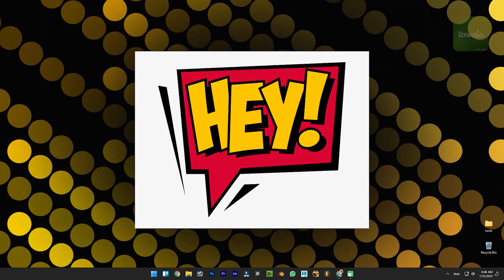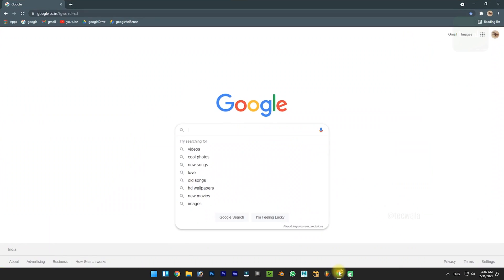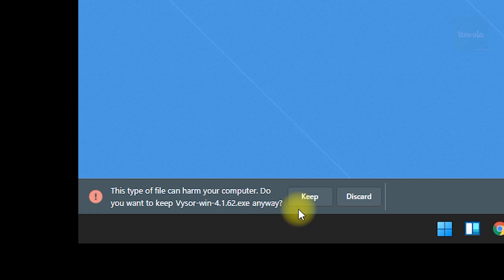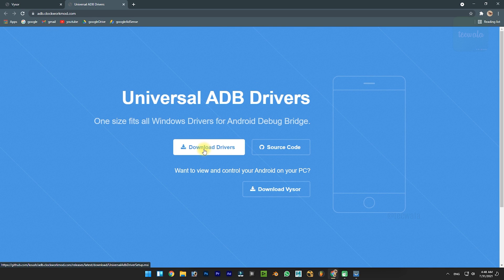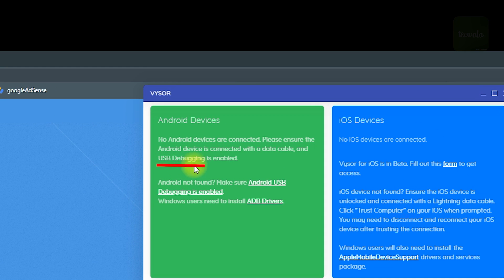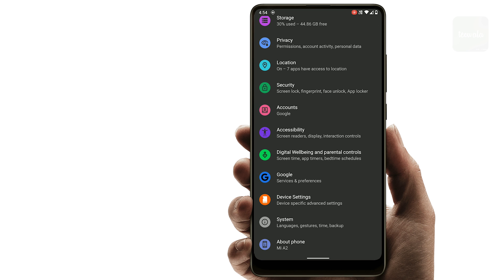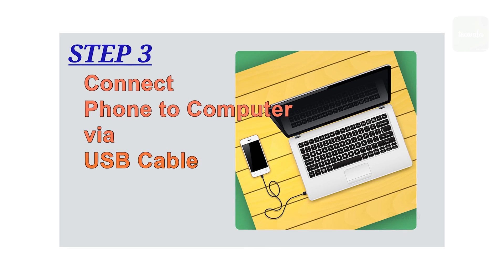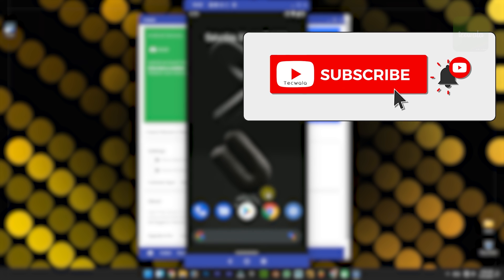Mirror Your Android Screen to Computer through USB Cable || Tecwala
Here the new video to show, how to mirror your android screen to computer through USB cable, that enables you to play games and do your work in large screen experience.